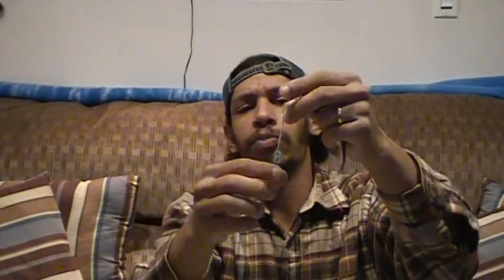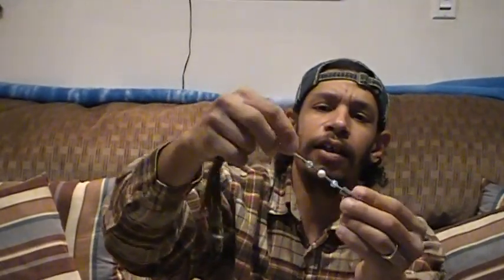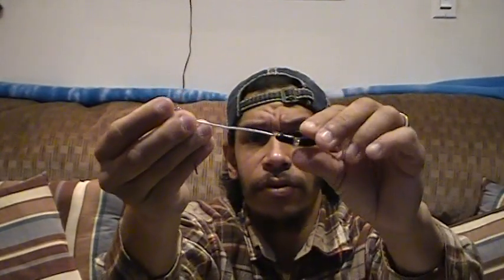Tokyo rig, How to make your own Tokyo Rig, cheap and easy! Ultimate DIY Punch shot !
The newest set up for fishing has created a storm of intrigue. I devised several DIY variations on the next gen fishing technique called Punch Shot  or otherwise referred to as the TOKYO RIG. i break down the best versions of this bargain DIY set up you can make for yourself.I get right what others have done wrong, and share alternate set ups for endless possibilities.